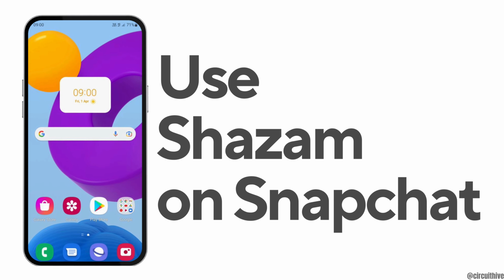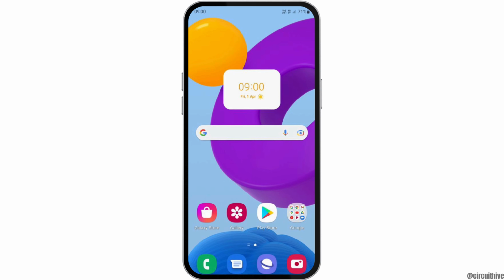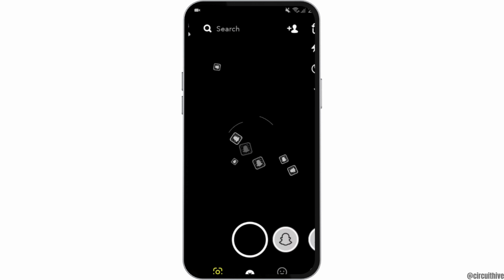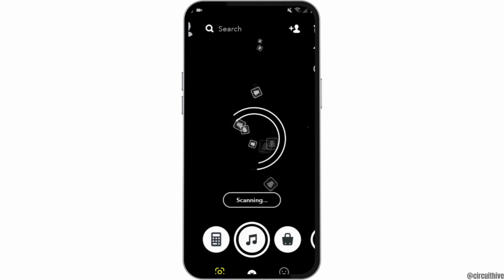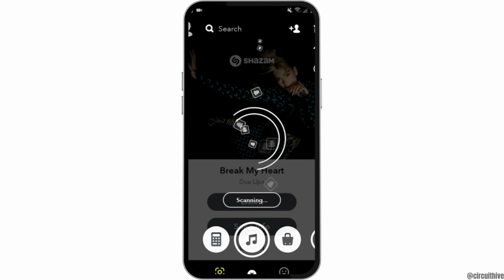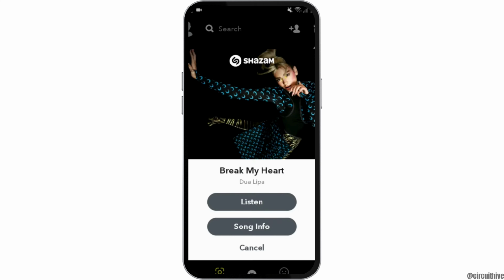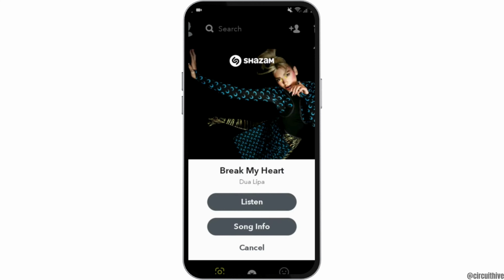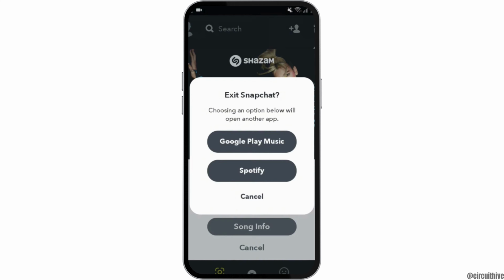How To Use Shazam On Snapchat 2024 (Complete Guide)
Excited to discover and share music with Shazam on Snapchat? This complete guide provides step-by-step instructions on how to use Shazam within Snapchat, allowing you to identify songs and share your musical discoveries seamlessly.

In this tutorial:
0:00 - Introduction
0:15 - How To Use Shazam On Snapchat 2024 (Complete Guide)

Discover how to use Shazam on Snapchat with this comprehensive guide. From accessing the Shazam feature within Snapchat to identifying songs, sharing music with friends, and exploring additional features, this tutorial covers all the necessary steps to help you make the most out of Shazam integration on Snapchat in 2024.

Identify and share your favorite music effortlessly with Shazam on Snapchat by following this complete guide.